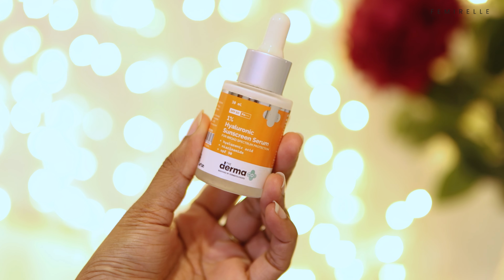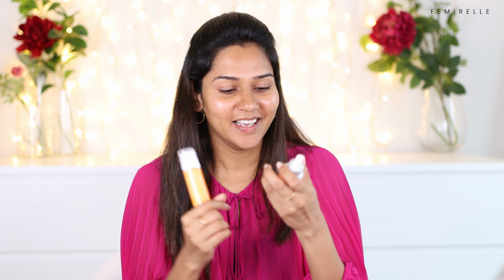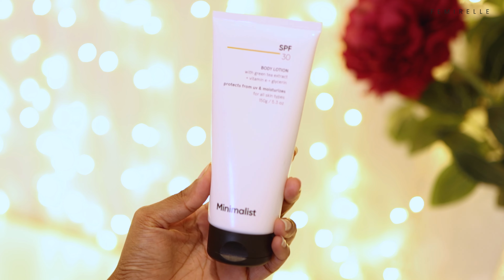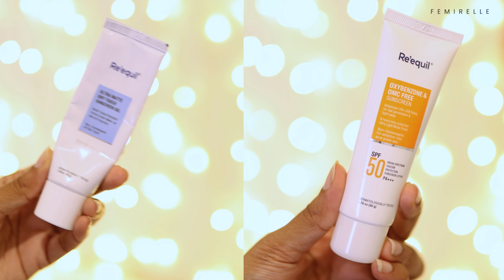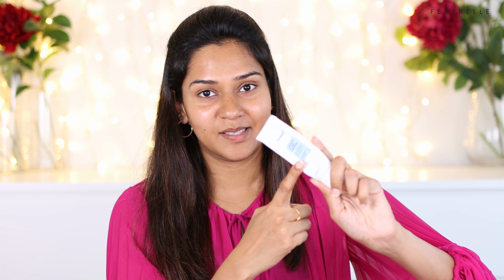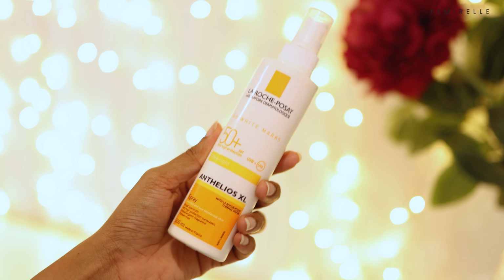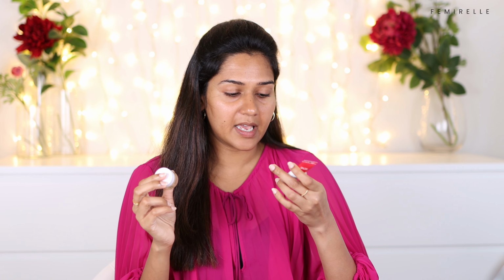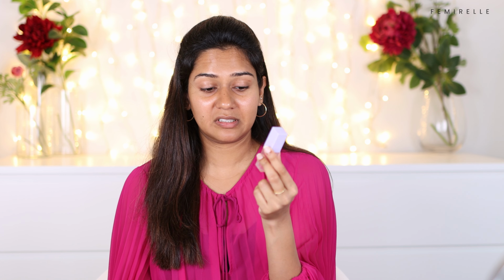SUNSCREENS with NO white cast☀️🛡| Lip Sunscreen | Affordable Skincare| Femirelle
Minimalist SPF 30 Body Lotion With Vitamin E, Gylcerin & Green Tea Extract

Reequil Ultra Matte Dry Touch Sunscreen Gel SPF 50 PA UVA

Dot & Key Gloss Boss Tinted Lip Balm SPF 30 Vitamin C + E